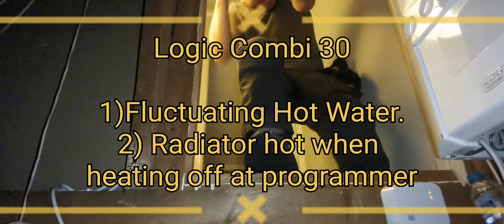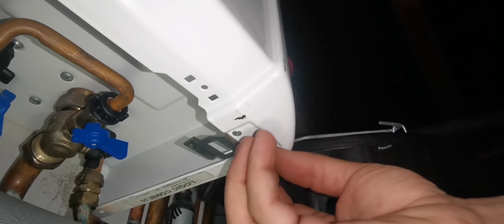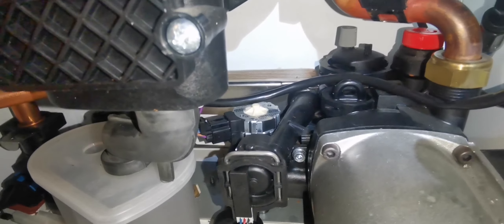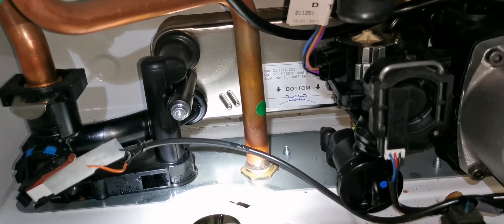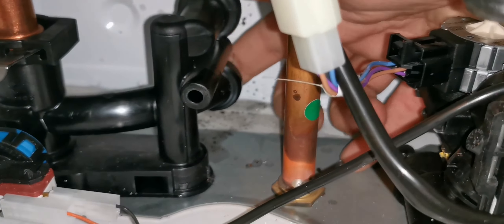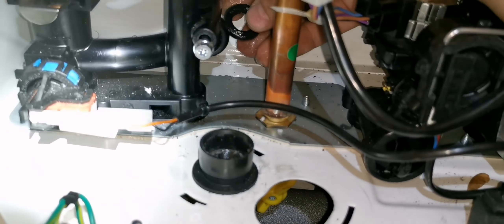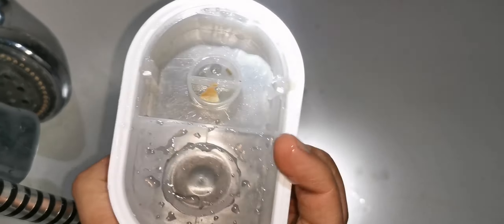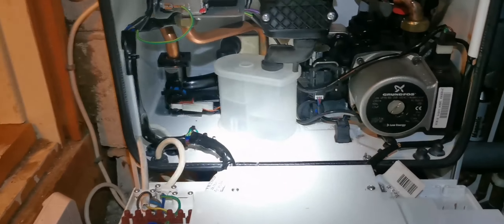Ideal Logic Plate heat exchanger no hot water combi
ideal logic No hot water heating on Blocked plate heat exchanger. Water cold, warm or fluctuating.
Radiators get hot when taps are being used.

In the video you'll see how easy it is to make a mistake, but also how prepared you need to be to fix it and knowing being a good gas engineer and plumber isn't just about fixing it first time, it's about knowing how to deal with mistakes, leaks and other dangerous situations quickly and effectively with minimal damage.

Nobody can fix things without a mistake.